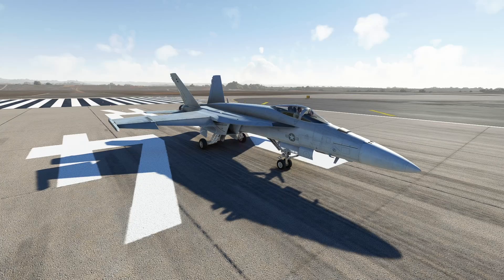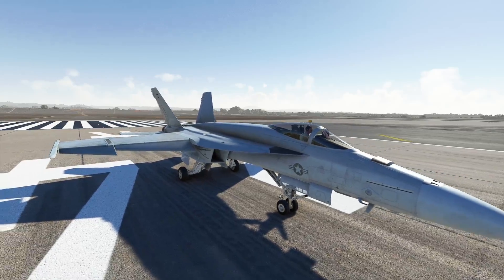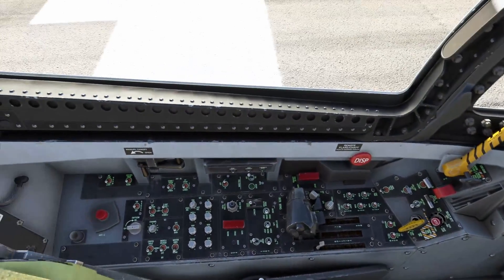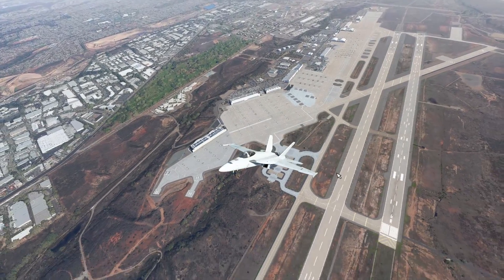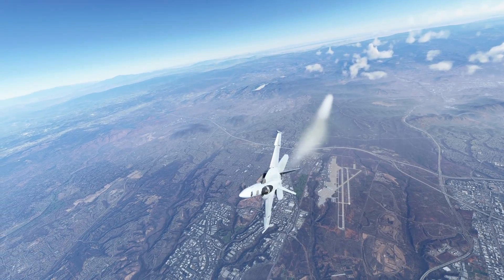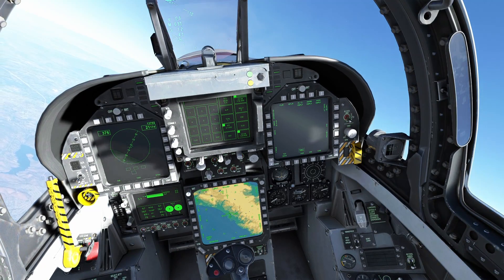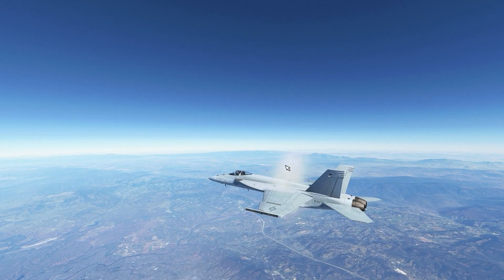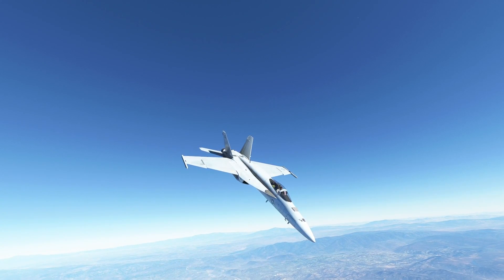F/A-18 Super Warrior | Microsoft Flight Simulator 2020